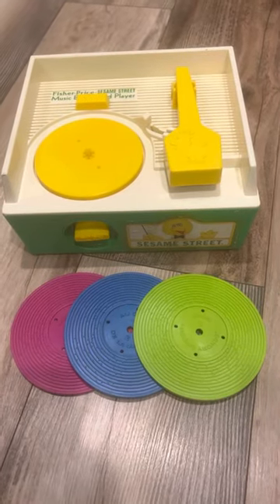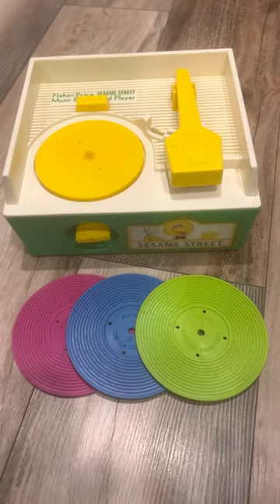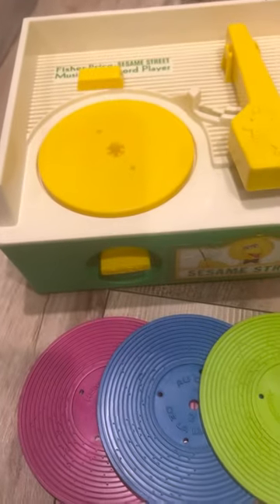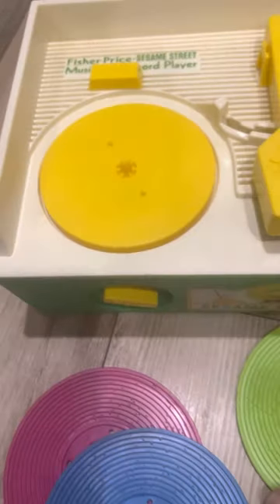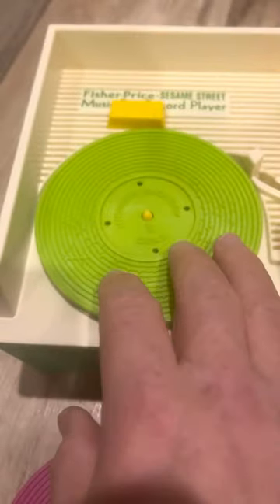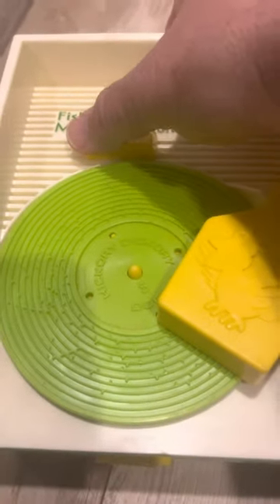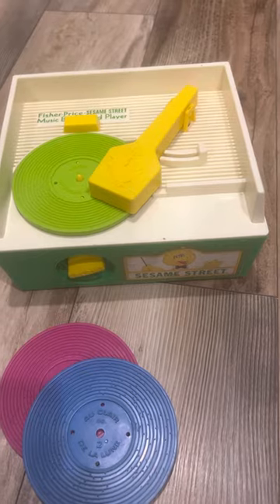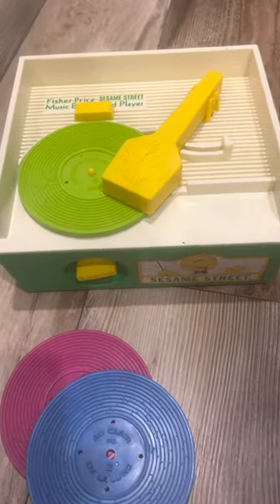1984 VINTAGE FISHER PRICE SESAME STREET RECORD PLAYER & 3 RECORDS - YOUTUBE!!!!